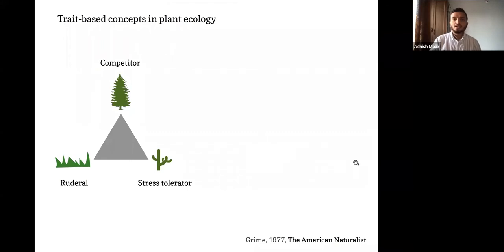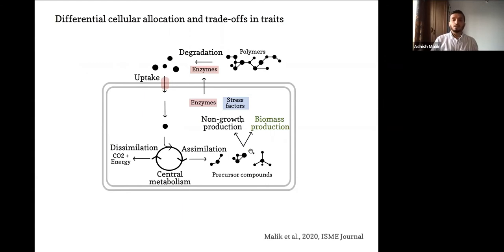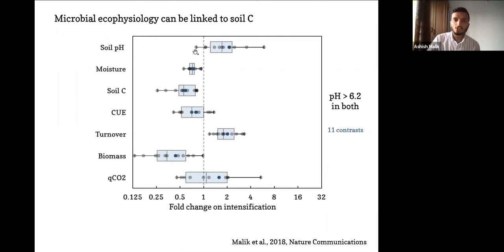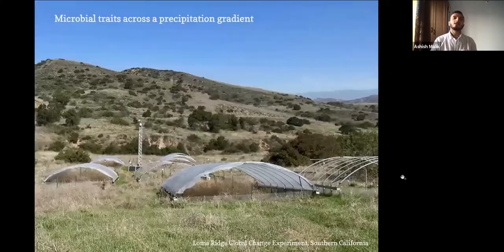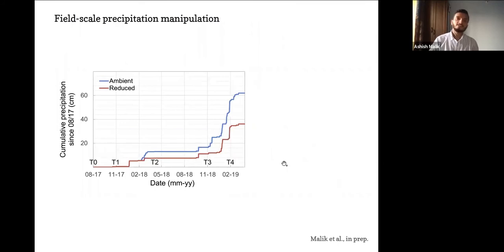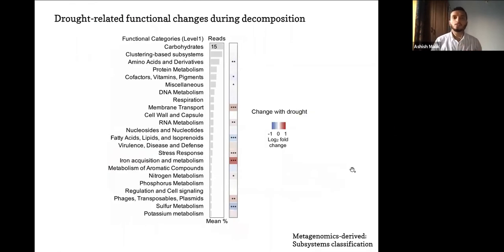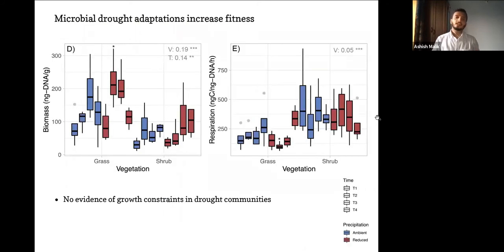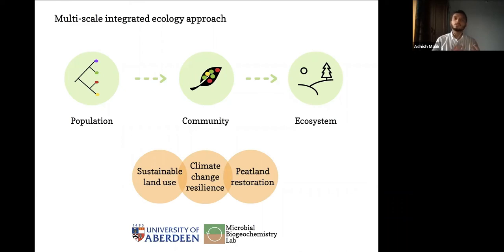Linking microbial communities to soil carbon cycling under anthropogenic change Ashish Malik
Linking microbial communities to soil carbon cycling under anthropogenic change using a trait-based framework

Ashish Malik, University of Aberdeen, UK

Abstract: Microbial physiology may be critical for projecting future changes in soil carbon. Still, predicting the ecosystem implications of microbial processes remains a challenge. We argue that this challenge can be met by identifying microbial life history strategies based on their phenotypic characteristics, or traits, and representing these strategies in models simulating different environmental conditions. By adapting several theories from macroecology, we define microbial high yield (Y), resource acquisition (A), and stress tolerance (S) strategies. Using multi-omics and carbon stable isotope probing tools, we empirically validated our Y-A-S framework by studying variations in community traits along gradients of resource availability and abiotic conditions arising from anthropogenic change. Across a UK-wide land use intensity gradient, we used isotope tracing and metaproteomics to show that microbial resource acquisition and stress tolerance traits trade off with growth yield measured as carbon use efficiency. Reduced community growth yield with intensification was linked to decreased microbial biomass and increased biomass-specific respiration which subsequently translated into lower organic carbon storage in such soil systems. We concluded that less-intensive management practices have more potential for carbon storage through increased microbial growth yield by greater channelling of substrates into biomass synthesis. In Californian grass and shrub ecosystems, we used metatranscriptomics and metabolomics to infer traits of in situ microbial communities on plant leaf litter in response to long-term drought. This experimental set-up provided gradients of resource availability and water stress. We observed that drought causes greater microbial allocation to stress tolerance. The most discernable physiological adaptations to drought in litter communities were production or uptake of compatible solutes like trehalose and ectoine as well as inorganic ions to maintain cellular osmotic balance. Grass communities also increased expression of genes for synthesis of capsular and extracellular polymeric substances possibly as a mechanism to retain water. These results showed a clear functional response to drought in grass litter communities with greater allocation to survival relative to growth that reduced decomposition under drought. In contrast, communities on chemically complex shrub litter had smaller differences in gene expression and metabolite profiles in response to drought, suggesting that the drought stress response is constrained by litter chemistry which also reduces decomposition rates. Overall, our findings suggest trade-offs between drought stress tolerance, resource acquisition and growth yield in communities across different ecosystems. These empirical studies demonstrate how trade-offs in key microbial traits can have consequences on soil carbon decomposition and storage. We recommend the use of our Y-A-S framework in experimental and modelling studies to mechanistically link microbial communities to system-level processes.